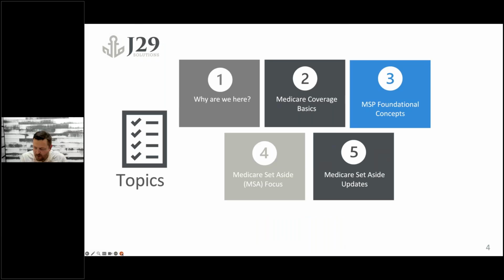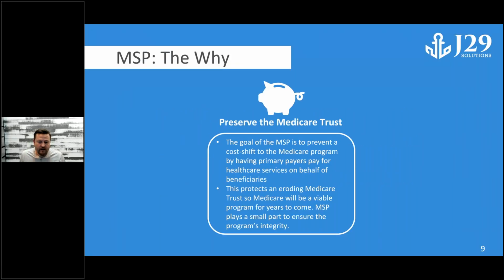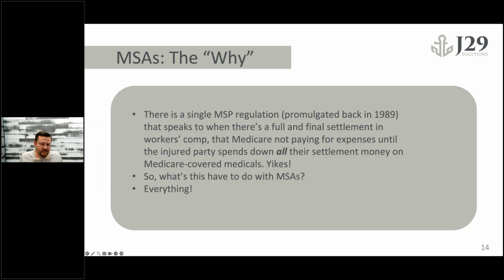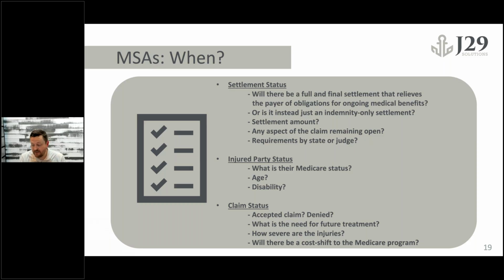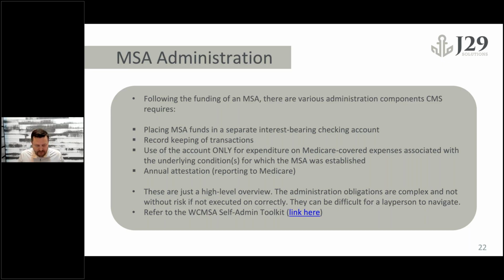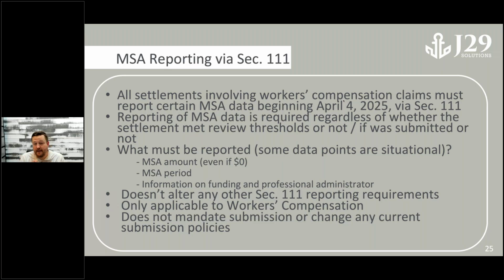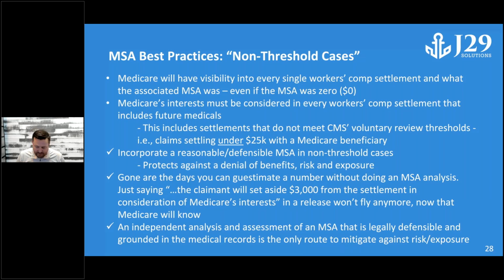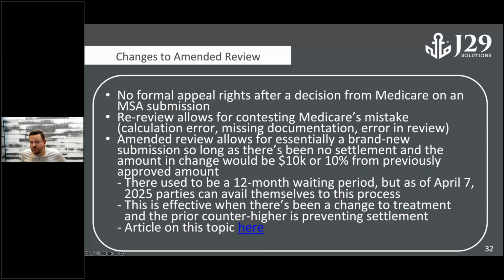Webinar Medicare Set Asides in a New World of Compliance 1 CA CUE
Speaker: Shawn Dean